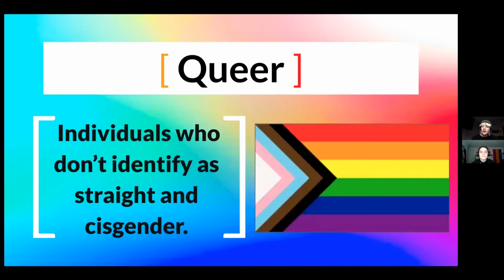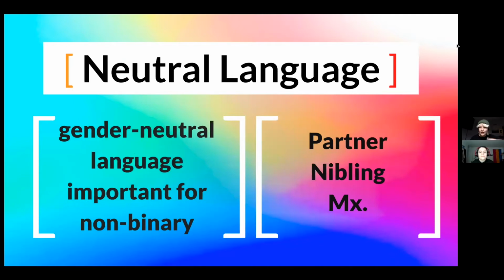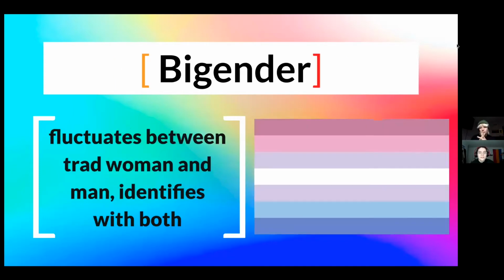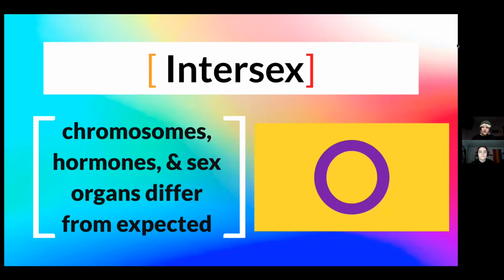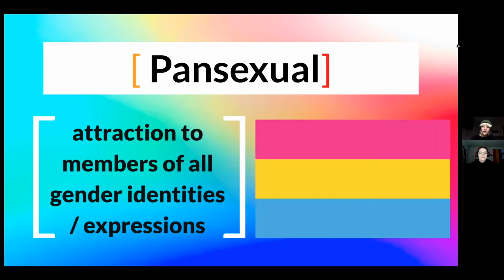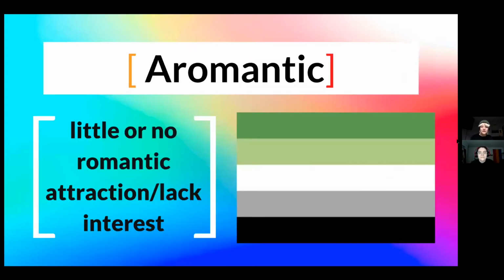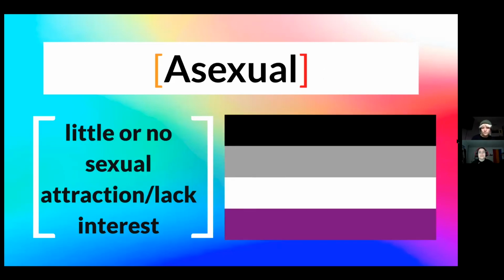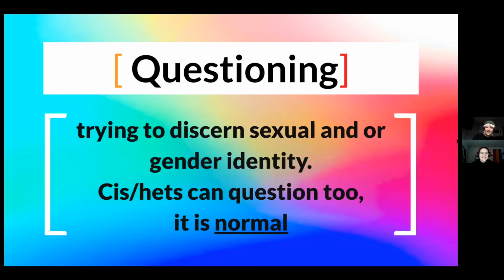CAS Project- Episode One: Queer Defined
Hey everyone! This is the first episode of our CAS Project for the IB Diploma. It is meant to be an introduction to the vast array of identities that make up the LGBTQIA+ community. We hope it is informative and provides adequate background information for the videos that will follow. Enjoy!